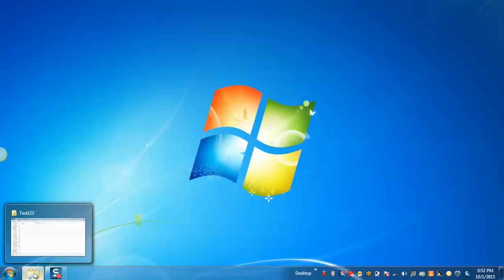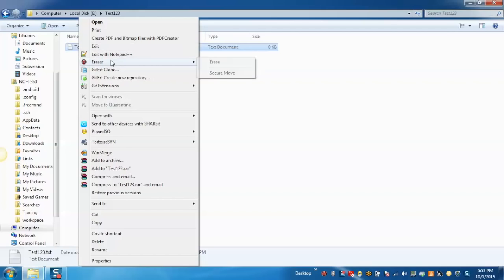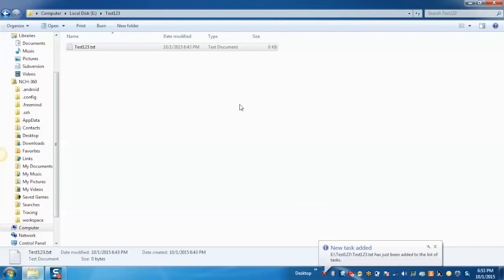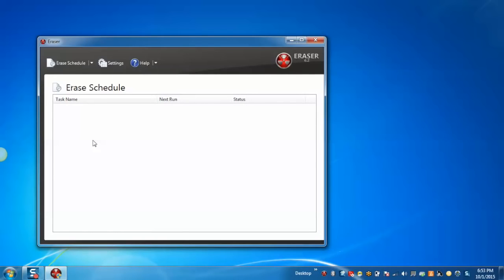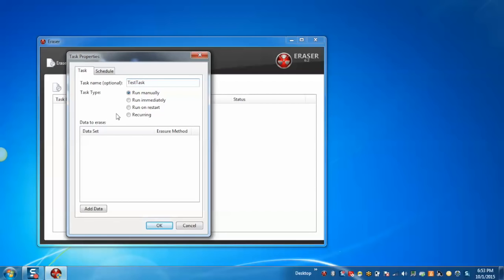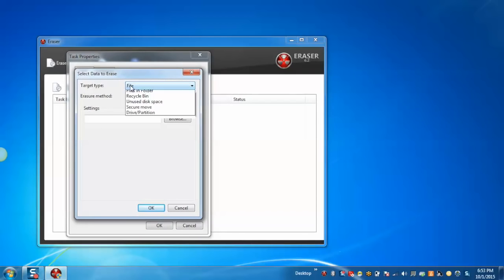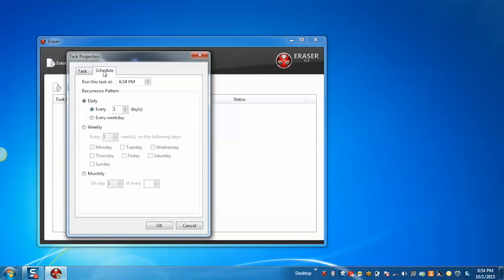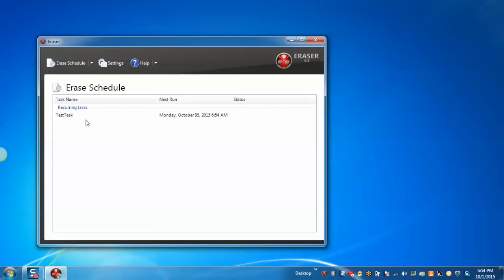How to Use Eraser for Windows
Learn how to securely remove data on Windows using Eraser.

Eraser is a secure data removal tool for Windows. It completely removes sensitive data from your hard drive by overwriting it several times with carefully selected patterns.